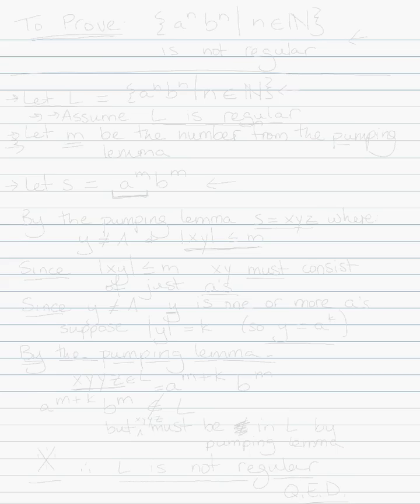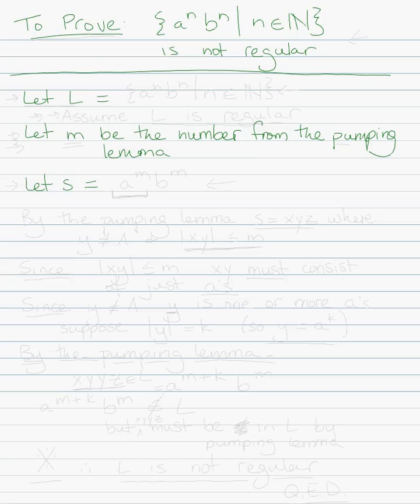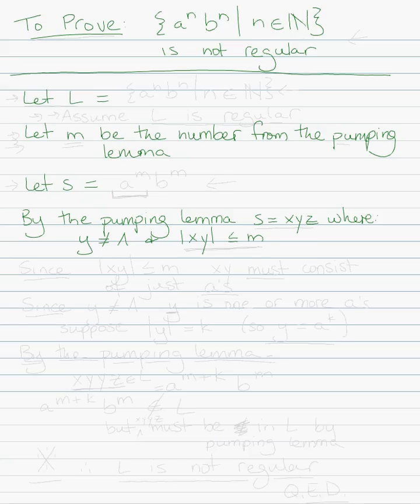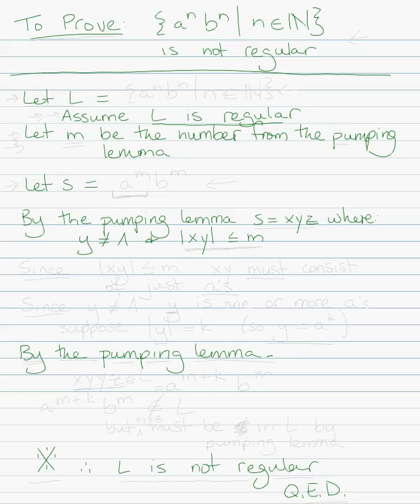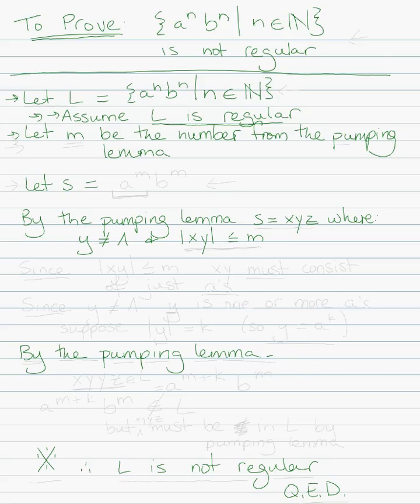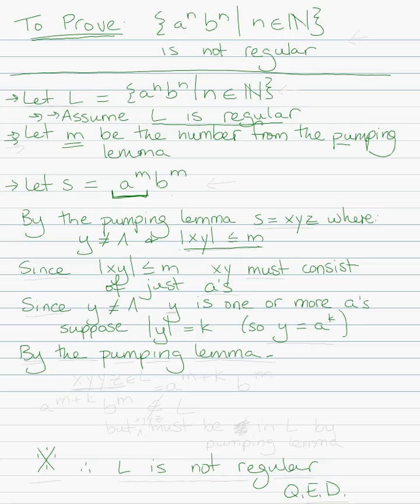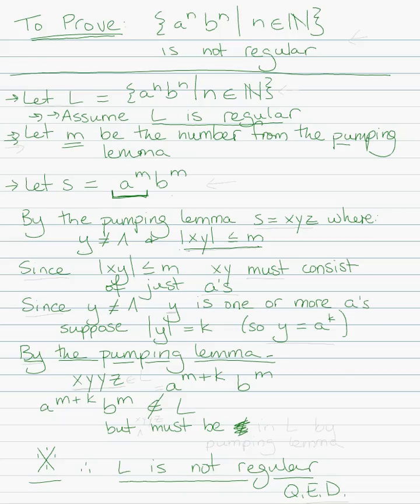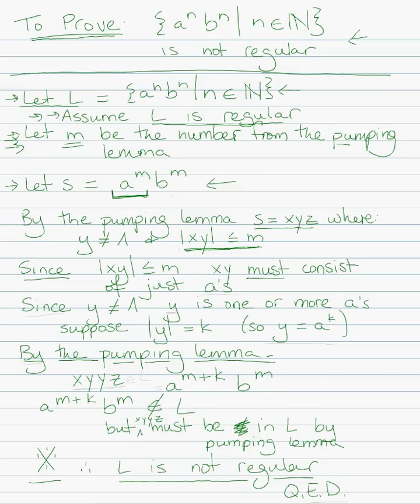Outline of pumping lemma proof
An overview of how to use the pumping lemma to prove that languages are not regular using the example language a^n b^n